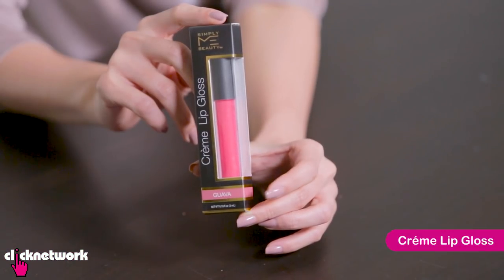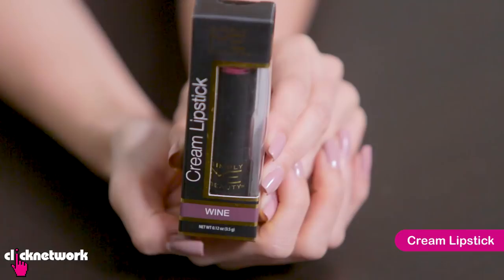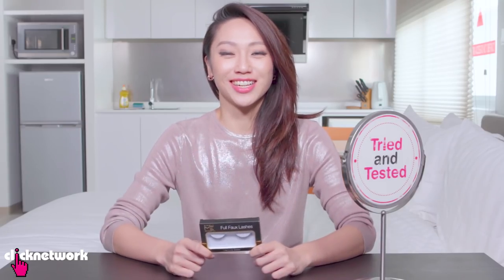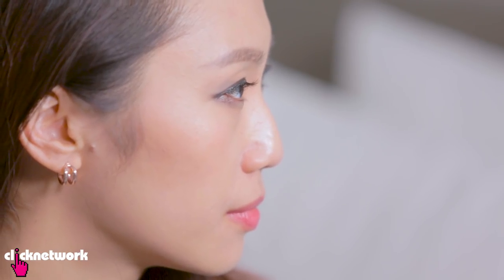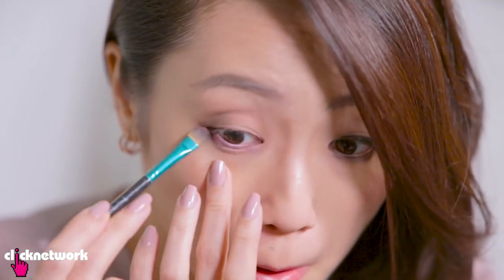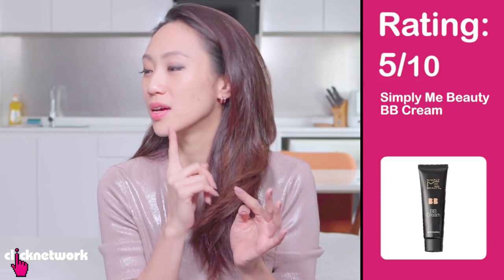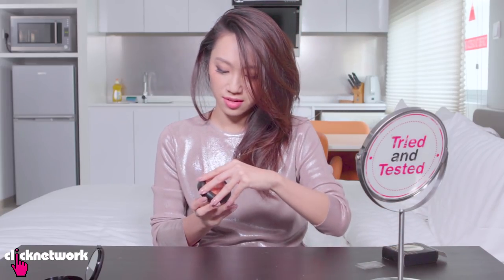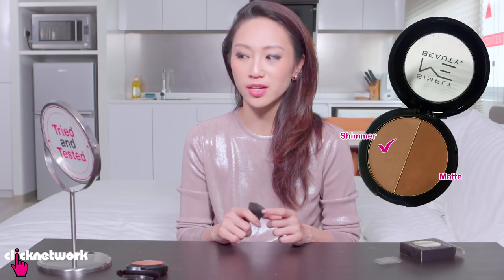7-Eleven Makeup Review (Nothing Over $5!) - Tried and Tested: EP124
7-Eleven has just launched a makeup line and nothing is over US$5! Just how good are their affordable cosmetics range of lip, face, and eye products?

Get the Clicknetwork app to watch all our videos up to 1 MONTH before they hit YouTube!